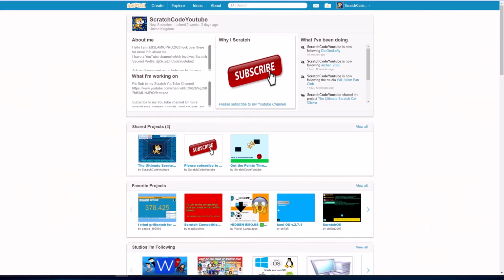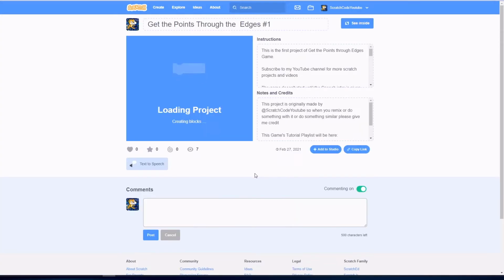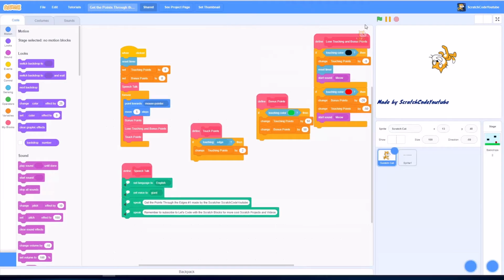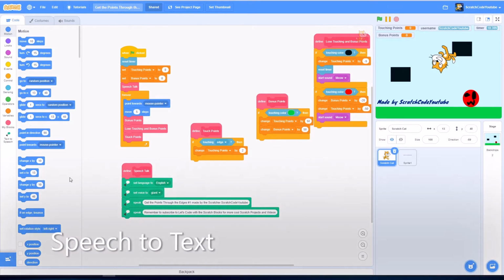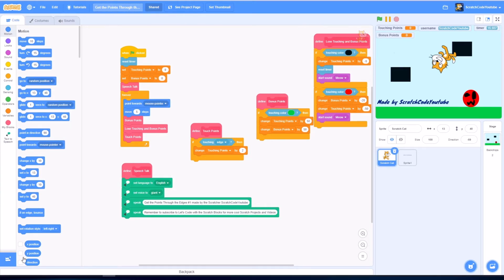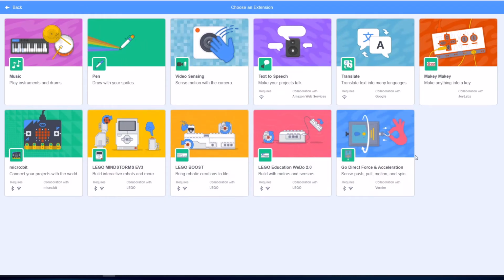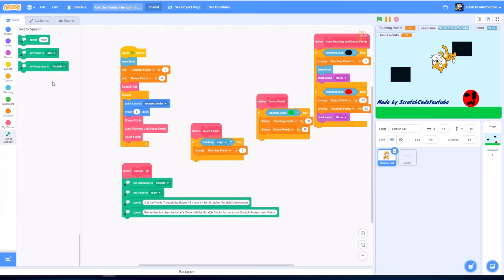Get the Points Through the Edges #1 Scratch Project |Tutorial Part 3| Coding Text to Speech (EXTRA)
This video will show me coding text to speech code on the scratch cat. This is just an Extra thing so meaning that it is optional I just did it as an intro for my scratch project.

Important note:
Remember if you use anything from this project or remix give me credit.